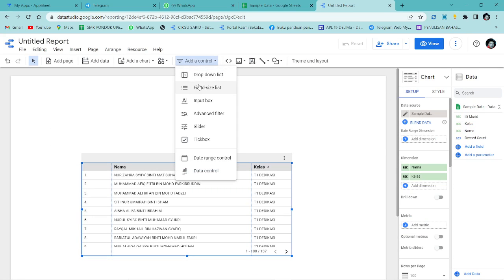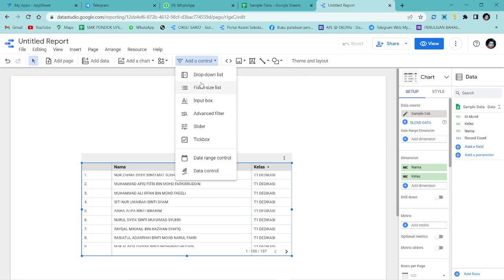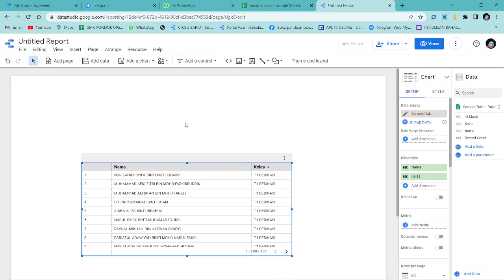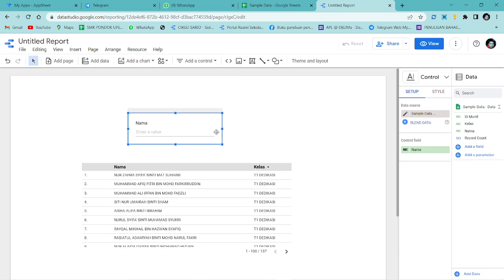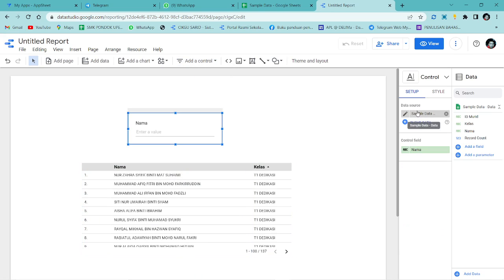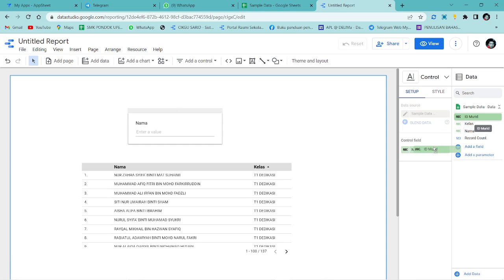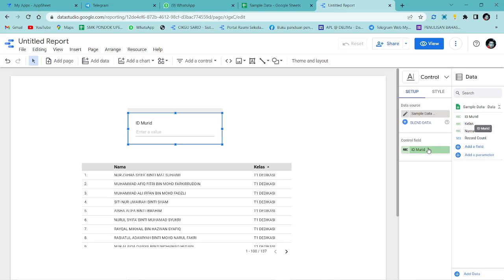Data Studio Membina Carian Menggunakan Input Box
Pendaftaran Bengkel Appsheet Next Level Siri 1
Penceramah : Cikgu Sarid
Hari: Sabtu
Tarikh: 16 Julai 2022
Masa: 9.15 malam - 11.30 malam

Objektif Bengkel:
- Peserta dapat membina Pelbagai Aplikasi

Sekali Daftar untuk 3 Siri Bengkel